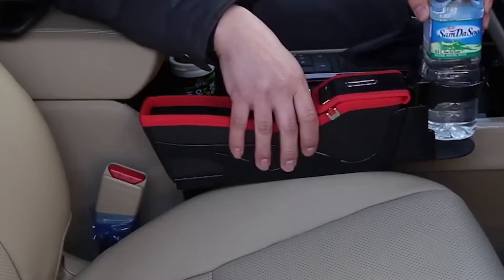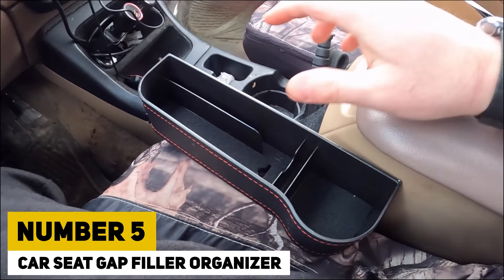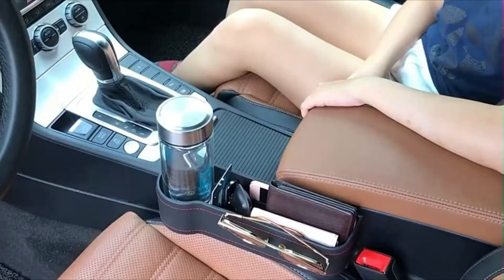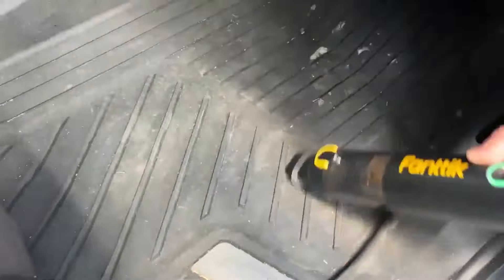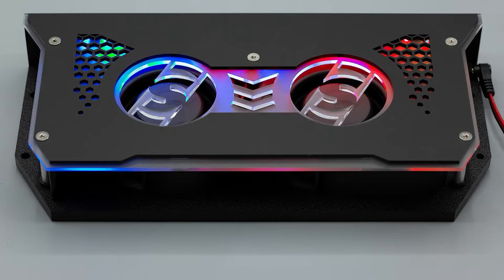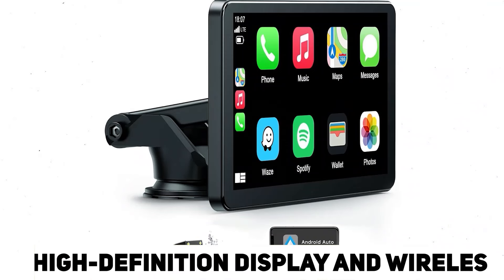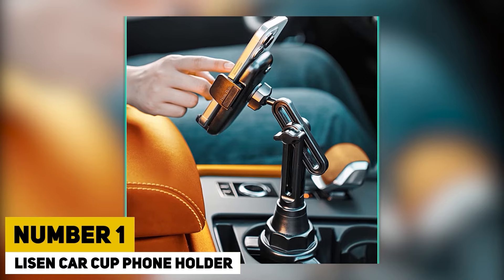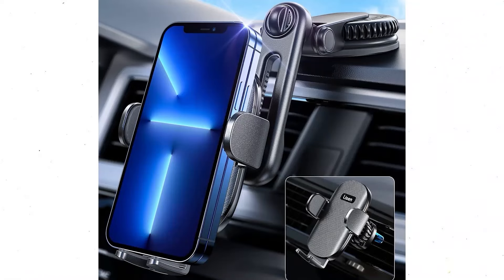Top 5 car gadgets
2023 car gadgets worth buying
amazon gadgets
best car gadgets
best car accessories 2023
new car gadgets
gadgets
cool gadgets
car gadgets 2023
car gadget